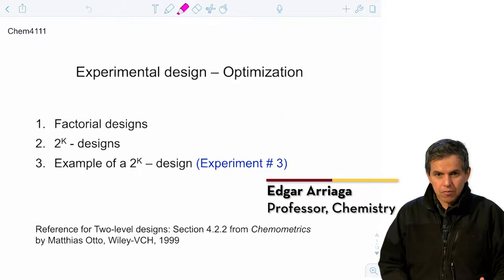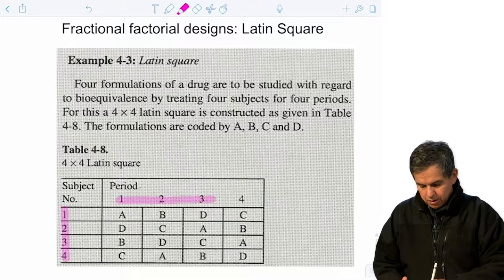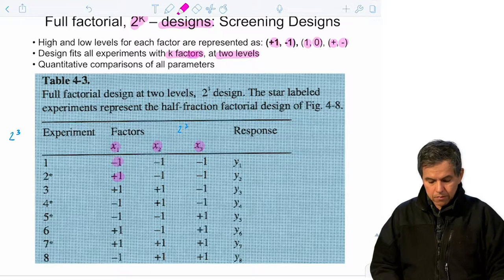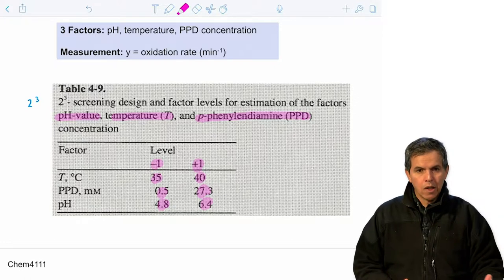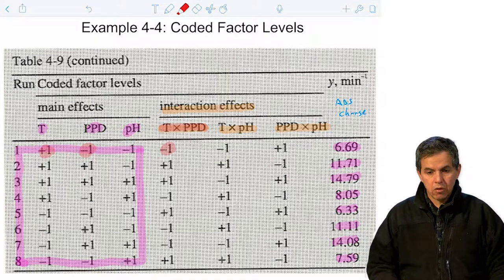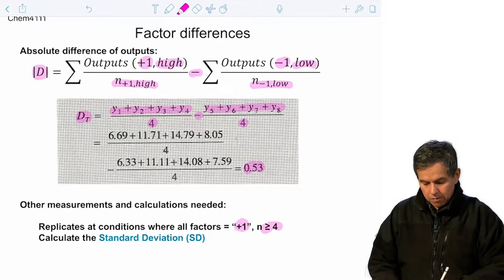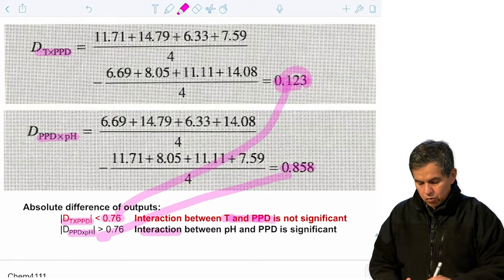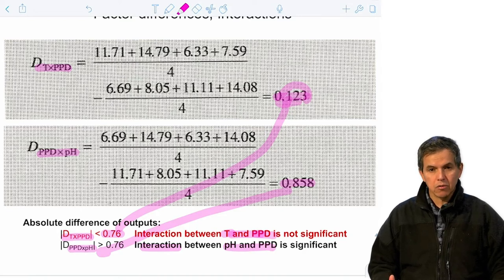arriaga 2kdesigns 1